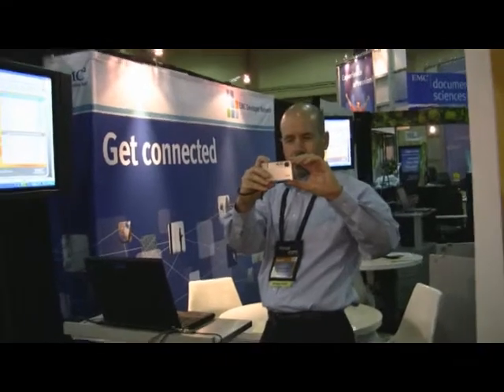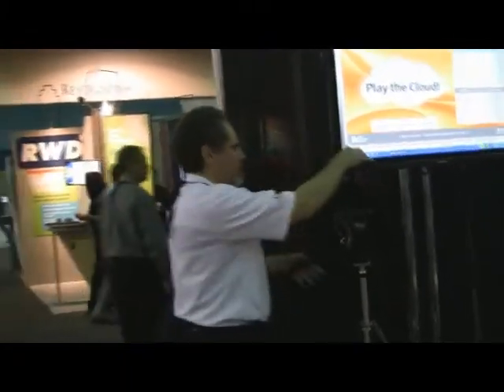dfe interview 1 - normal resolution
Helena's handheld interviews part 1